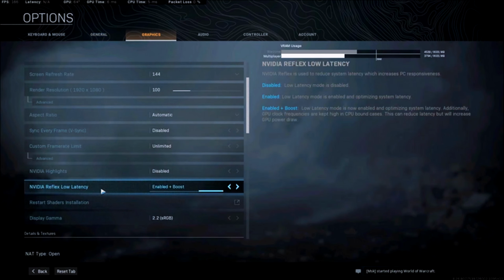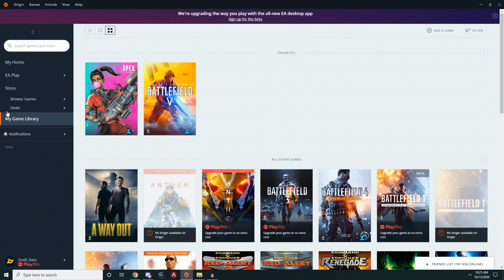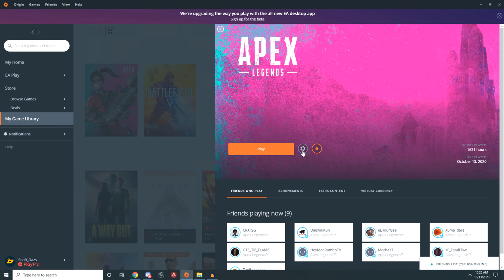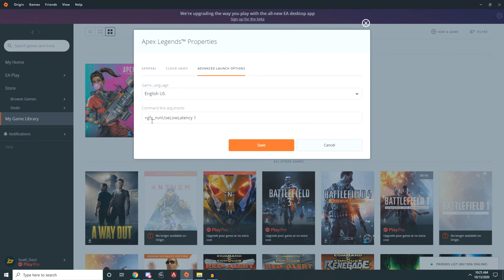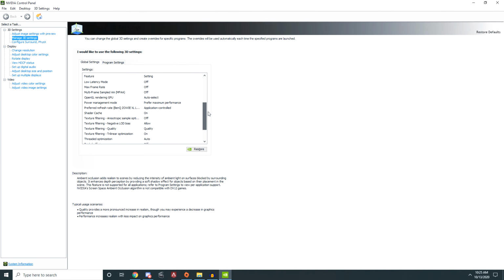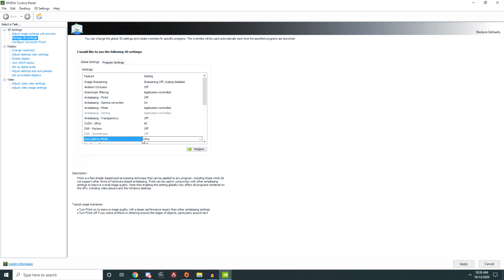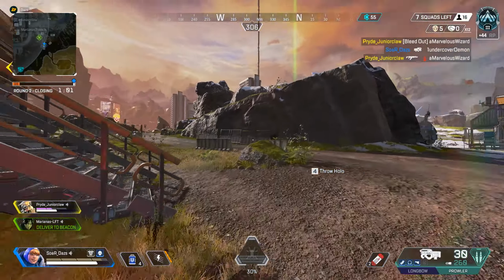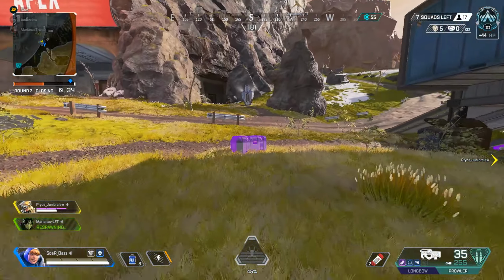Nvidia Reflex! Is it worth it? (How To Enable)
NEW Nvidia Reflex mode! Is it worth it?

I call this a 2.0 for Ultra Low latency, which we did a video on prior.

Today’s video I am going to cover from a realistic gamers perspective instead of the marketing or technical mess of it.

How to enable it for Apex Legends
What is it? (Gamers perspective)
And is it actually good?

Real quick, in games like COD warzone they have it in the menu to enable. For Apex Legends on October 12th they gave us the ability to enable it.

For Apex Legends

Open the Origin Launcher
Go to My Game Library
Find Apex Legends and right-click the game
Select Game Properties
Click the Advanced Launch Options tab

Going to showcase the text on screen and put it in the description and comment to enable and disable it.

+gfx_nvnUseLowLatency 1 to enable NVIDIA Reflex Low Latency

+gfx_nvnUseLowLatency 0 to disable NVIDIA Reflex Low Latency

Click Save

♫ Music
Mega Man X OST

Apex Legends is a free-to-play battle royale game developed by Respawn Entertainment and published by Electronic Arts. It was released for Windows, PlayStation 4 and Xbox One on February 4, 2019, without any prior announcement or marketing.

In Apex Legends, up to 20 three-man squads land on an island before searching for weapons and supplies to then attempt to defeat all other players in combat. Each player must also keep moving to avoid being caught outside the play area. The final team wins the round. The game is set in the same sci-fi universe as Respawn Entertainment's Titanfall 2 .

Apex Legends is a battle royale game, though designed around squads of three players, and using pre-determine characters, Legends, with different skill kits, similar to hero shooters. Alternate modes have been introduced for single player and two-player squads since release.